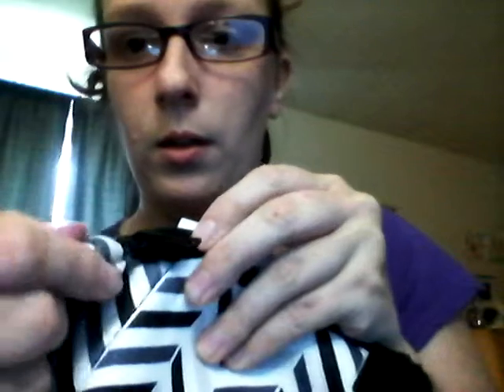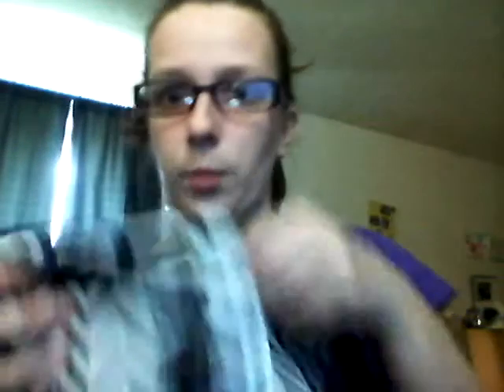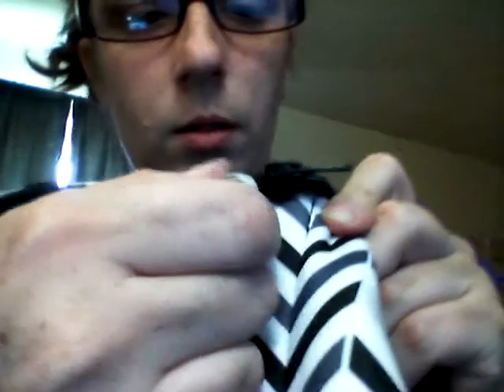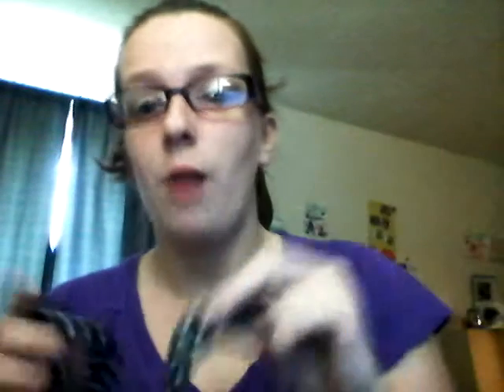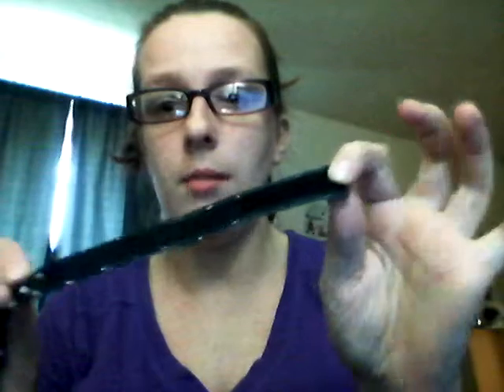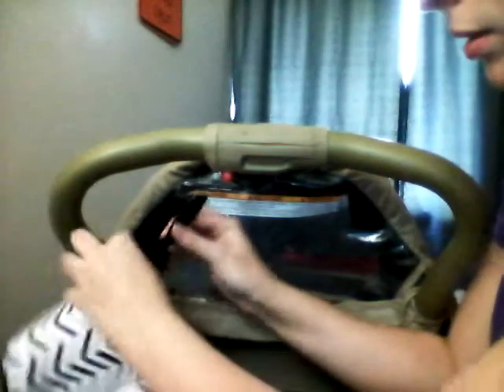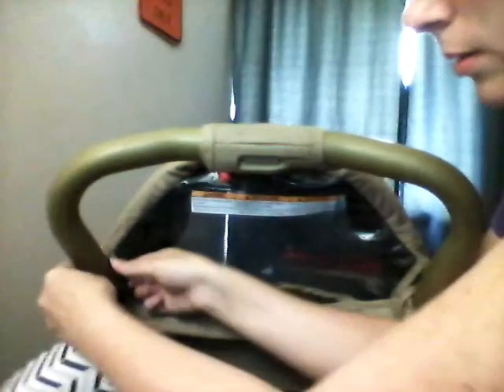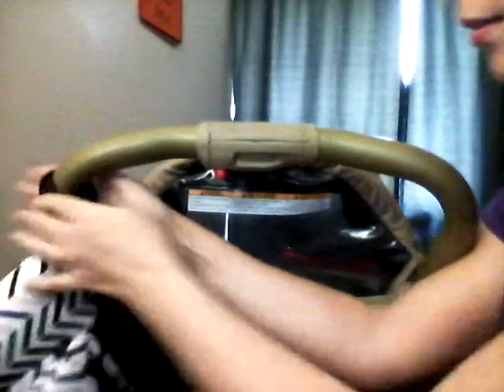SavvyBaby Stroller Organizer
Here is the link to amazon to buy

Hope you buy one and enjoy it as much as I do. Thanks for stopping by!!!

A disclaimer and disclosure: * I received this product in exchange for a review. I was not compensated for my review and all my opinions are my own, based on my personal experience with the product. I am disclosing this in accordance with the Federal Trade Commission’s 16 CFR, Part 255: Guides Concerning the Use of Endorsements and Testimonials in Advertising.